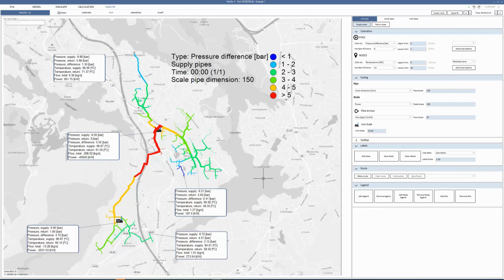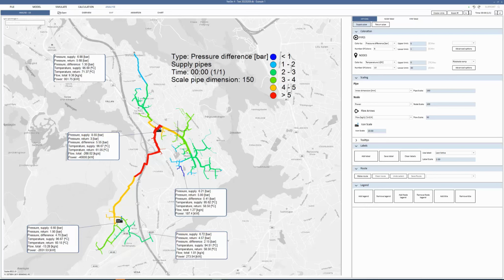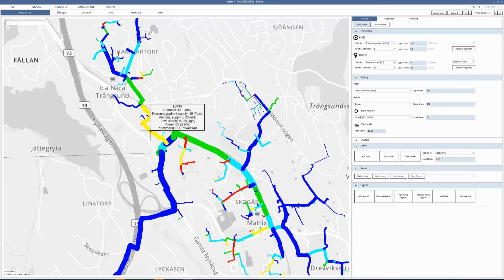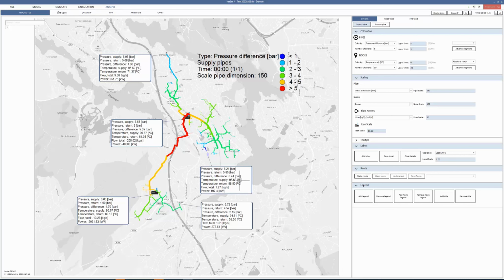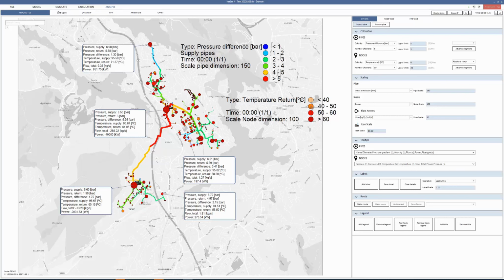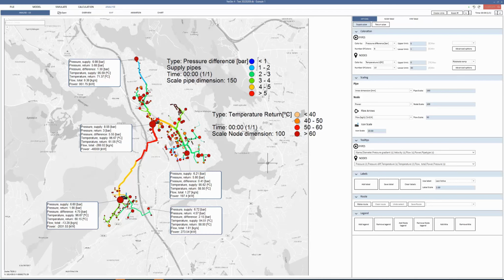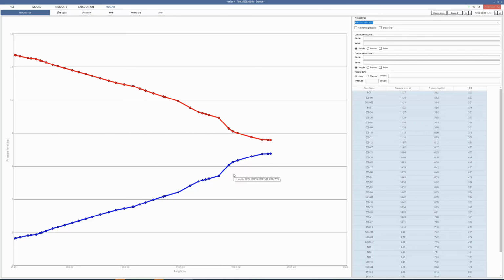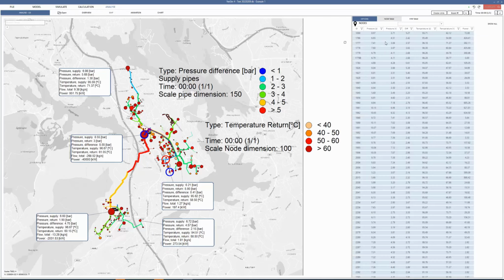NetSim 4.1 Data Visualization (Analyse)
One of 2 introductory videos to NetSim Grid Simulations System. Developed Vitec Energy, part of Vitec Software Group